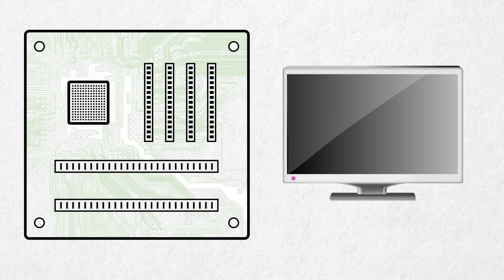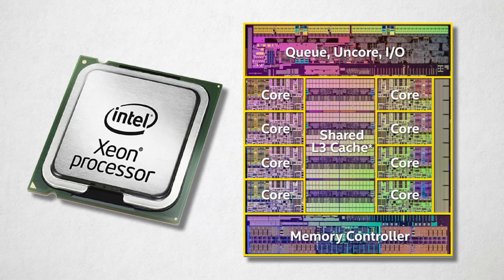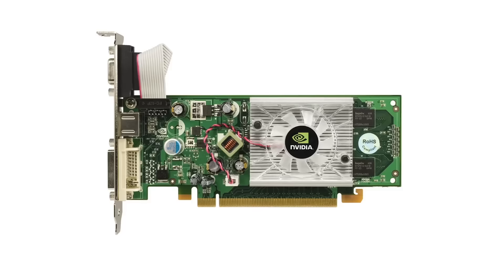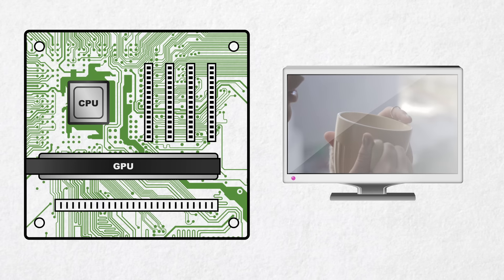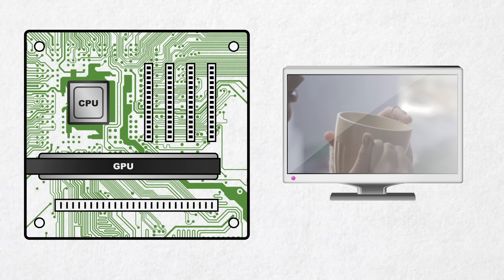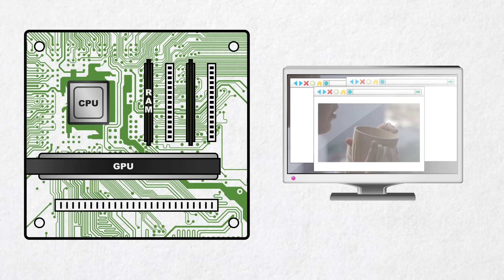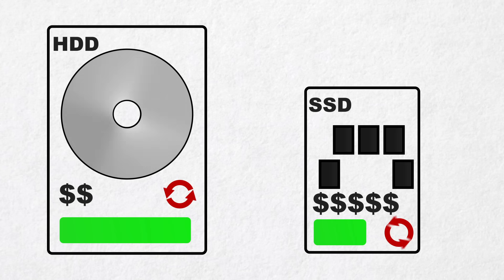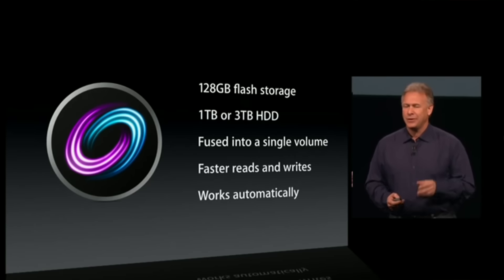Choosing The Right Video Editing System for Avid, Premiere Pro, and FCP X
In this episode of 5 THINGS, Michael explains how to choose the components to go into your audio and video editing system (NLE and DAW).  CPUs, GPUs, and more!

The 5 THINGS:

1. Mac, PC,...Linux?
2. CPU
3. GPU
4. Boot "Drive" and Internal Storage
5. What would Michael choose?

Episode Excerpt:

1. Mac, PC,… Linux

So, how many of you are ready to argue?!

Quite frankly, regardless of the information I share today, if you’re a Mac person, you’re probably gonna stay Mac. If you’re a PC person well, I suspect Bill Gates is gonna get some of your money. If you’re a Linux user, well, none of the major NLEs work on you, and you’re normally relegated to high-end finishing applications, like those from Autodesk or for power Resolve users…in which case, this episode probably isn’t for you.

Your decision on your platform is most likely rooted in personal user preference or system simplicity, over more black-and-white factors, like cost. And that’s OK. If you create all day, you should be comfortable and enjoy the environment you work in. I’ve got nothing but love for each and every platform – as long as you know what you’re dealing with.

If you’re going Apple, I think you know you’re going to be restricted on your internal options, including processors and GPUs, and you’ll also be paying a premium for that Apple branding. But you do get somewhat turnkey options, which can simplify the buying process.

If you’re PC, you’ll have a ton of more options at a lower price point, but often you’ll have to contend with multiple manufacturers to build your system, and for support if something goes wrong. You’ll also lose out on some software packages, like FCPX, and the ability to easily make ProRes.

2. CPU

The heart of any system is the processing power the system has. You can throw a ton of RAM and a high-powered graphics card into a system, but without a decent CPU- Central Processing Unit – the system won’t accomplish much. See, a vast majority of software solutions – editing or otherwise – will use CPU power first, and only use the graphics card if they can. So, we need to choose our processor carefully.

Intel is usually the first option we look into to – they have a ton of various processors. But the 2 families you’re gonna want to look into are the Intel Xeon and the Intel Core i5 and i7 processors.

Of the many differences, I’ve got a few to look out for.

Xeons have additional batches of memory that are used to speed up certain applications. Often, and with new systems, this memory is referred to as L3 or Level 3 cache. This additional memory is much more than what an i5 or i7 processor may have, which helps the Xeons to perform better in higher demanding workstations.

Xeon chips also support ECC RAM – Error Checking and Correction RAM… we’ll get more into RAM later. ECC RAM can help prevent crashes and data corruption.

Xeons also support more cores and multiple CPUs. This means you can build a monster processing system with more engines compared to other processors.

When we start to examine i5s and i7s, things can get hairy. A basic rule of thumb is that an i7 will outperform an i5 in a majority of situations. Why? i7 also has a larger amount of the aforementioned cache than an i5, which will make repetitive tasks a bit quicker.

We also have hyperthreading: that is, the ability for the processor to appear to the OS and applications as if there are twice as many cores as there actually are. I7s can scale out further via hyperthreading than the i5, so you can build a beefier system without as many limits.

For those of you who like to tweak your systems, i5s, and i7s support overclocking, so if you want to squeeze more power and performance out of your system, you can do it without paying as much.

I5s and i7s also have onboard graphics ability – which means they can act as your GPU as well. However, the performance is as great as a standalone GPU, and we normally add on a GPU for more performance.

As far as price, Core i5 and i7’s are usually cheaper than Xeons, too.

If we translate all of this data to the major manufacturers for video-based computers, such as Dell, HP, and Apple, a vast majority of the workstation options have Xeon processors. This includes the higher-end models of the HP Z Series, and the Dell 7000 Series, as well as the canister Mac Pros.